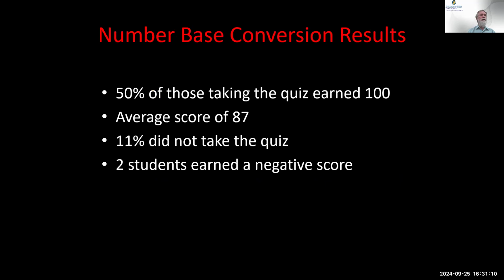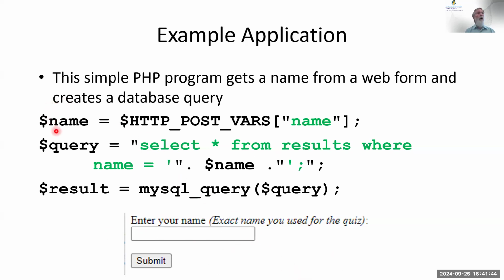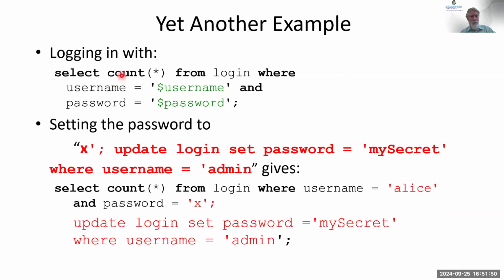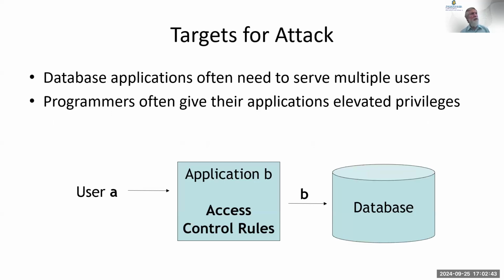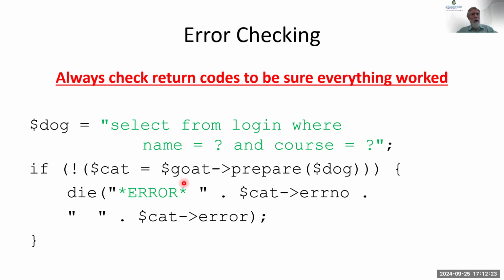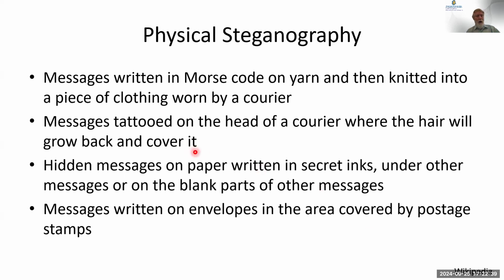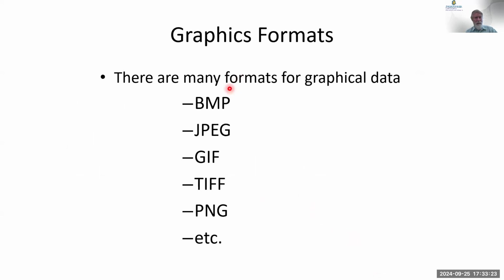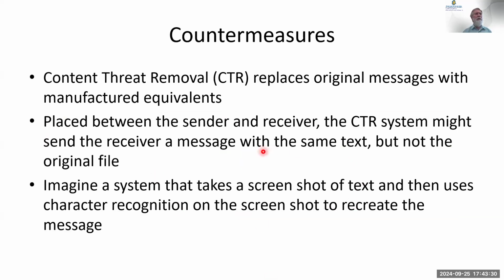SQL injection and Steganography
A lecture on SQL injection and Steganography for COMP422 and COMP620 Information Privacy & Security at North Carolina A&T State University.